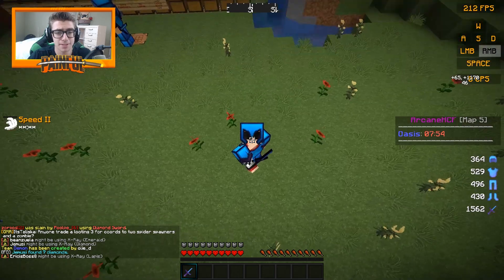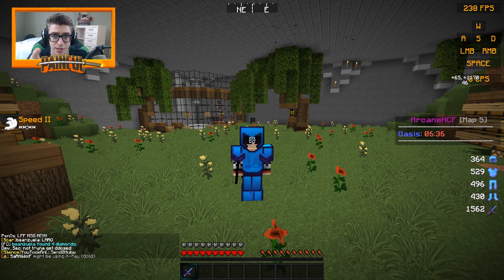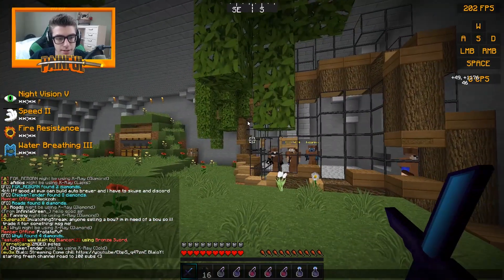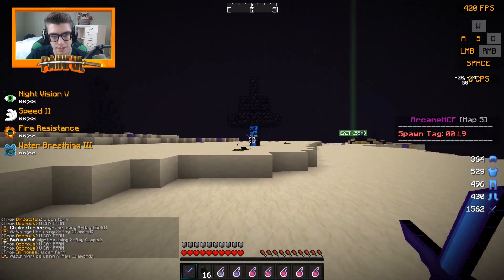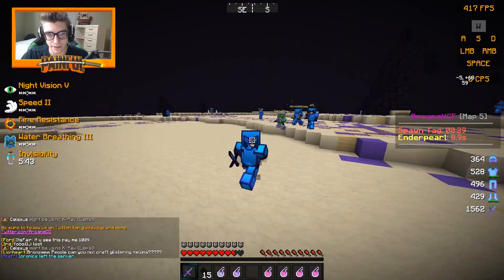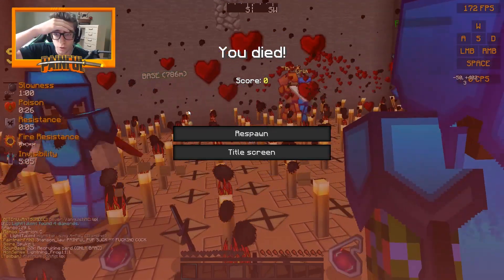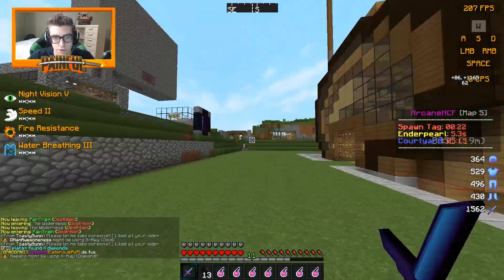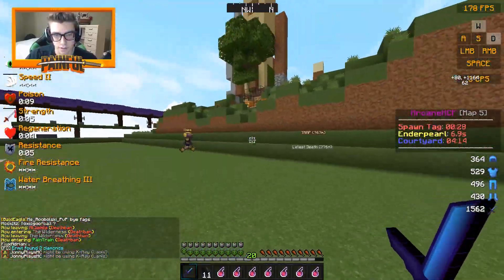Minecraft: CRAZY ENDERPEARL STRING TRAP!!! (Minecraft PvP) #15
Leader & Owner of PainTrain!

➡ (PainTrain Members)

➡ Music ♫
Intro / Outro - Provided By "SharkFX"
"All This Time" by Fox Stevenson